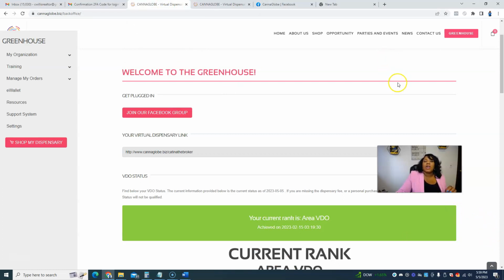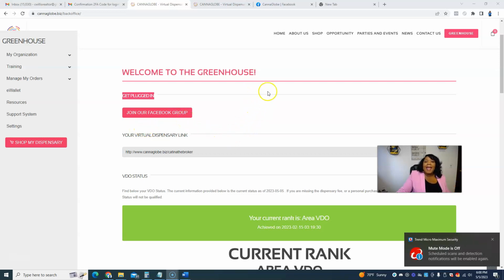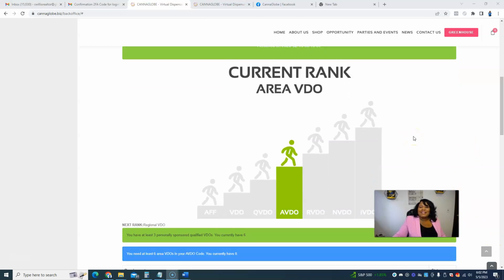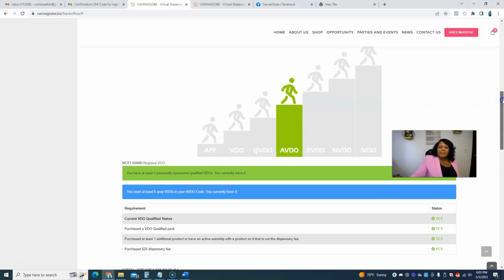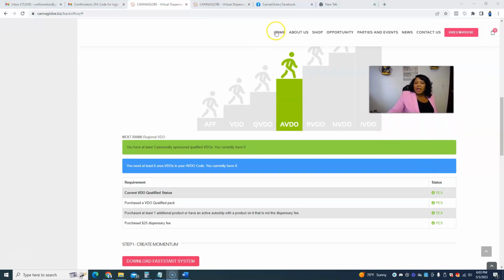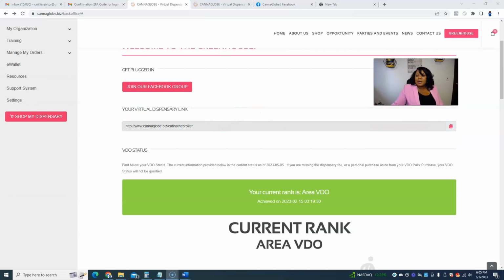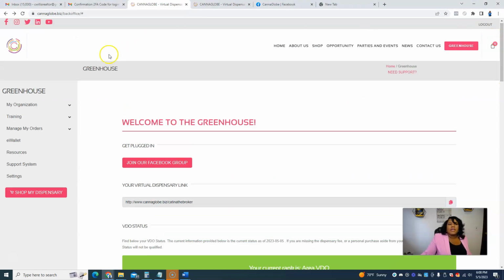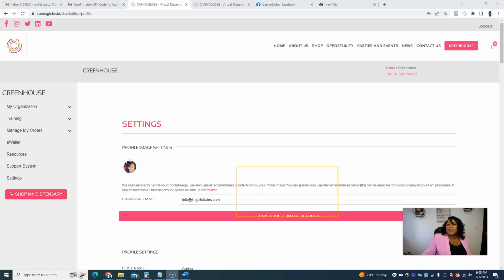Virtual Dispensary Business Training (CannaGlobe Step 1)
There is no guarantee that you will earn any money using the techniques and ideas mentioned in this video. Your level of attaining the results claimed in this video will require hard consistent work and you may not make any money. We have taken reasonable steps to ensure that the information in this video is accurate, but we cannot represent that the website(s) mentioned in this video are free from errors. You expressly agree not to rely upon any information contained in this video.